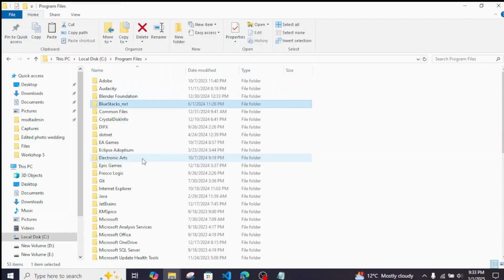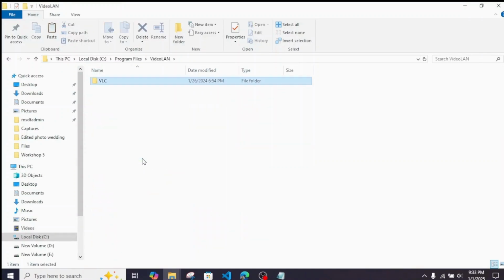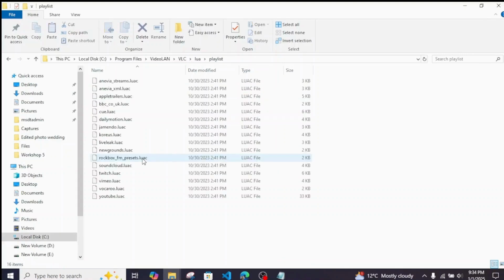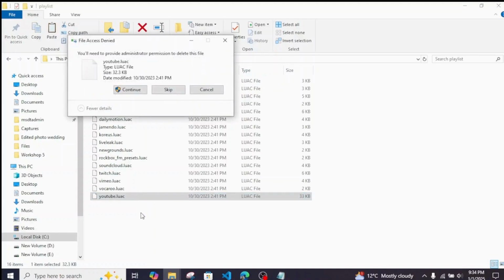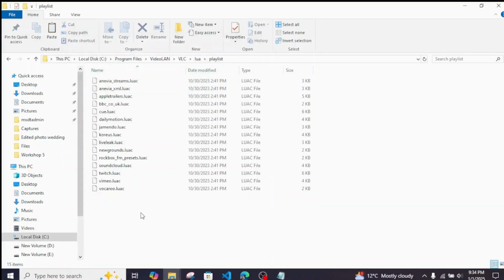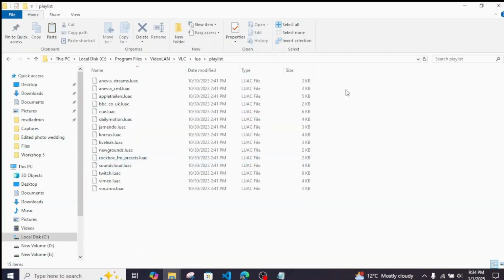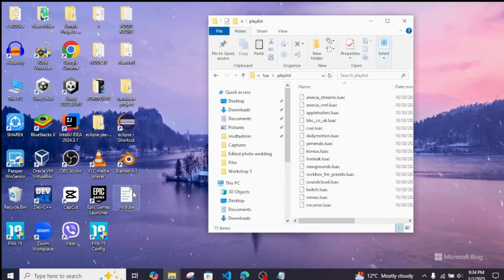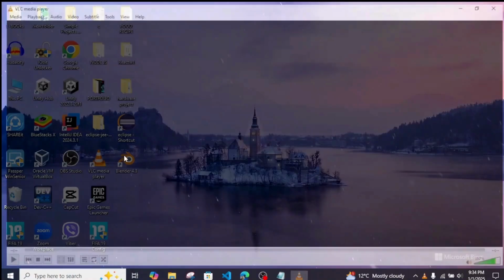How to Fix VLC Media Player Not Playing YouTube Videos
Learn how to fix VLC Media Player not playing YouTube videos in this step-by-step guide. Whether you're dealing with playback errors or troubleshooting YouTube streaming issues on VLC, this video has the solutions you need!

In this video, you'll discover how to resolve the "VLC Media Player not working with YouTube" issue. We'll walk you through fixing YouTube playback errors, updating VLC settings, and troubleshooting common streaming problems.

Timestamps:
0:00 Introduction
0:25 Step 1: Updating VLC Media Player
0:50 Step 2: Fixing the YouTube URL Error
1:30 Step 3: Troubleshooting Additional Issues